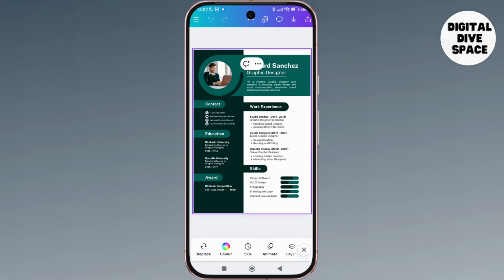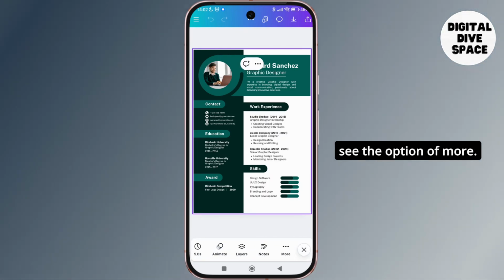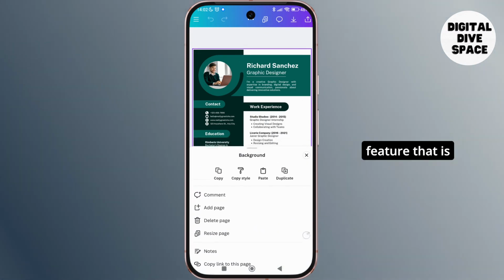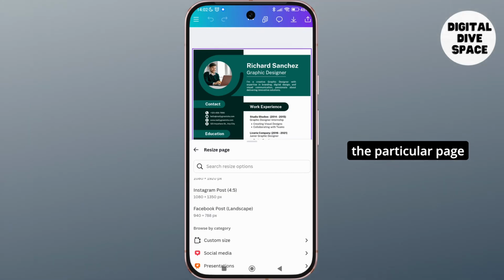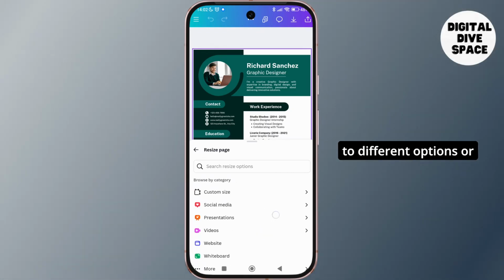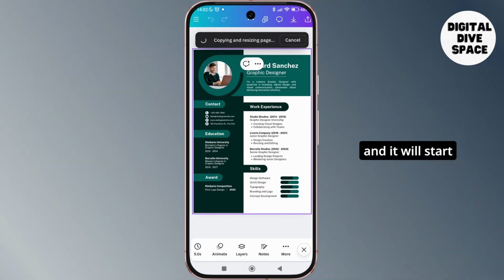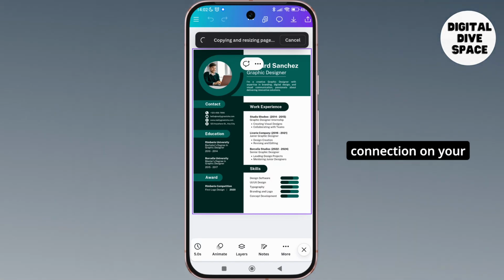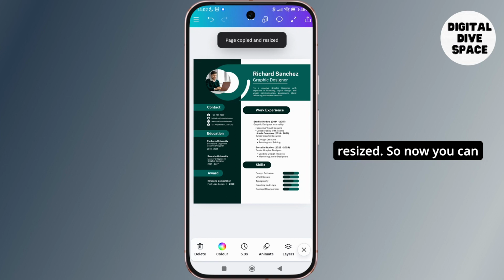HOW TO RESIZE PAGE IN CANVA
If you’ve ever wondered how to resize page in Canva, this video will walk you through everything step by step. Learning how to resize page in Canva is super useful whether you’re working on a poster, Instagram post, presentation, or any other design. Canva makes it easy to change page size, adjust dimensions, and customize layouts so your project looks exactly the way you want. By the end of this tutorial, you’ll know multiple ways to resize page in Canva quickly and efficiently.

In this video, you’ll learn:

How to resize page in Canva with the resize tool

How to change dimensions of a design in Canva

Tips for resizing without losing quality or layout

How to copy and resize your design into different formats

Best practices for resizing Canva pages for social media and print